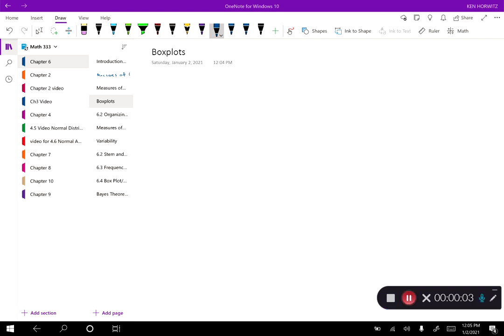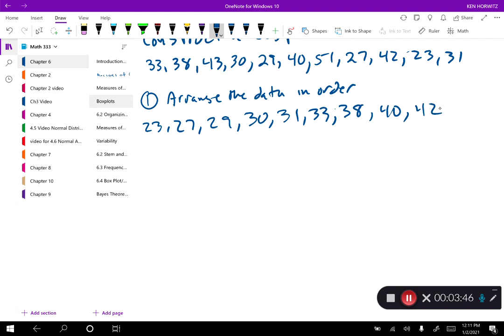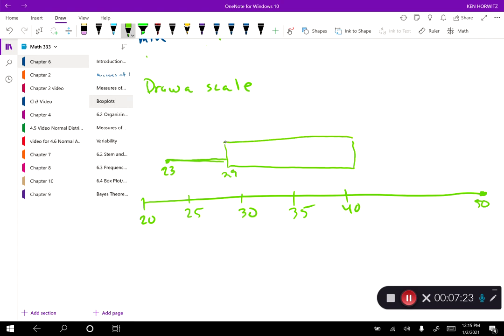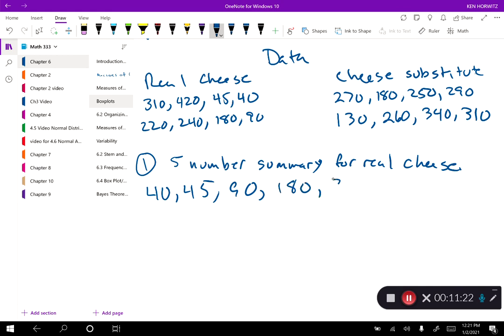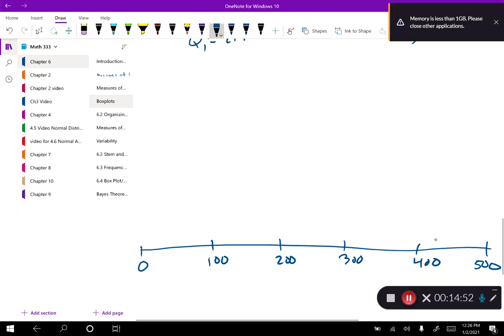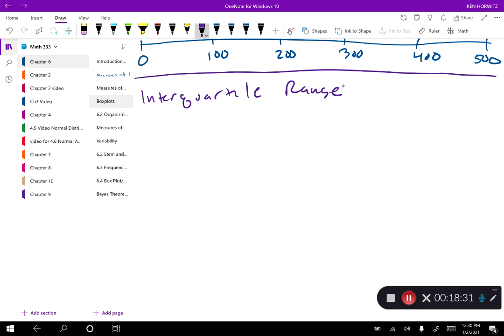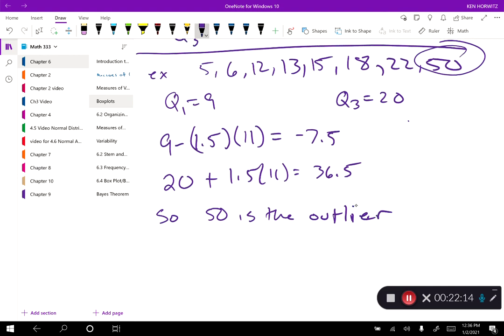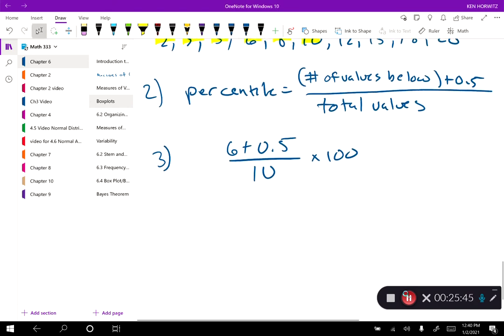6 4 Box Plots